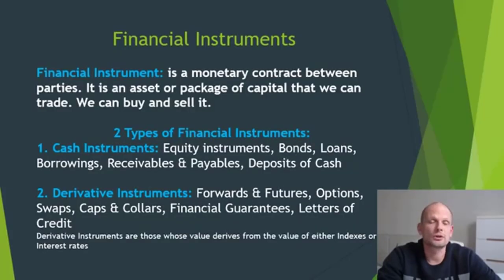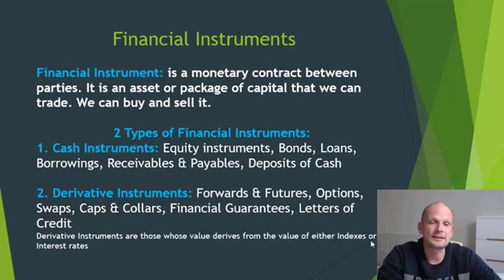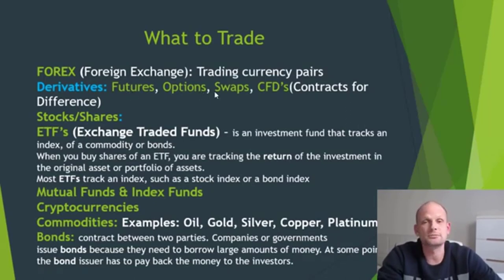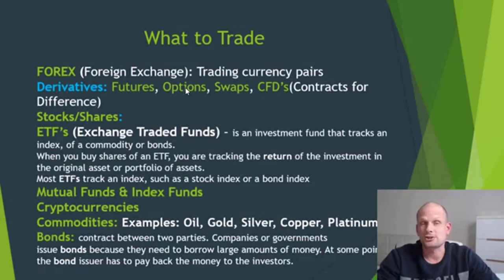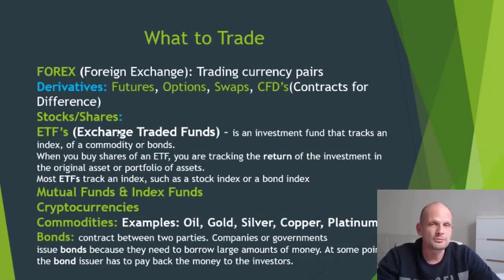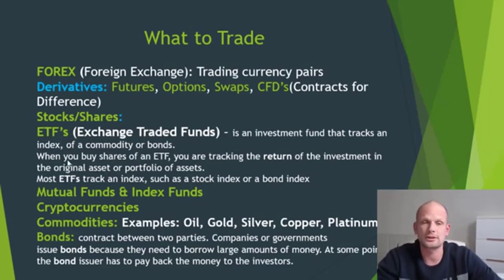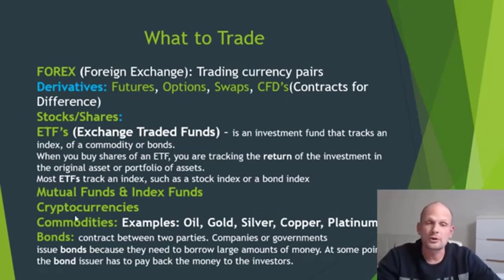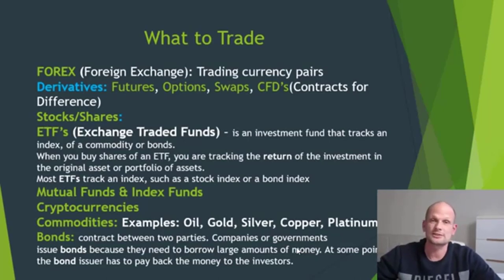HOW TO EARN WITH TRADING